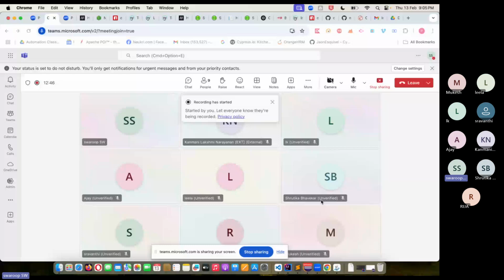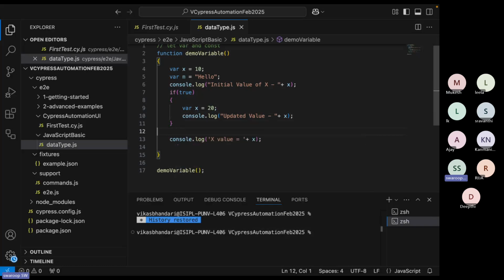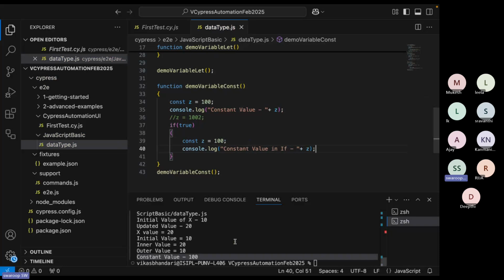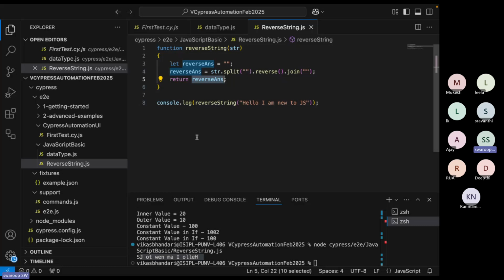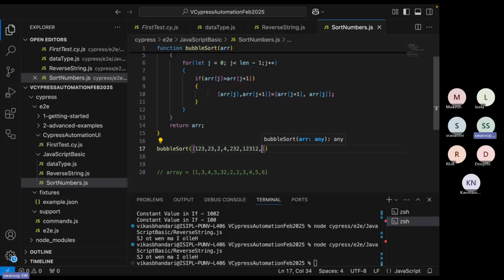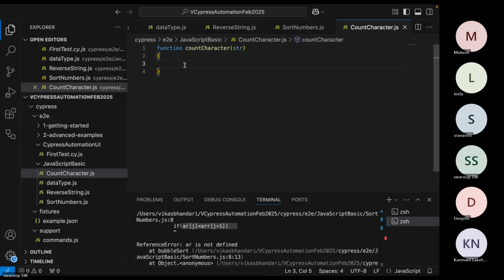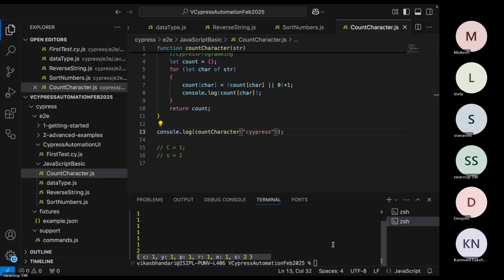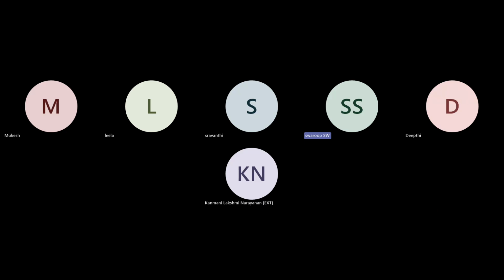Cypress Day 2 on 13th Feb 2025 . Pls contact or WhatsApp us on +91-9133190573 to enroll.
Cypress Automation Course: JavaScript Fundamentals, Test Runner, API Testing, Web UI Testing, Framework Design & Implementation "Day 2 on  13th Feb 2025 .

2) Cloud Performance Engineering in DevOps - Core to Master Level

9) SAPGUI protocol - Performance Testing for SAP applications Using LoadRunner

19)Automated Performance : End user experience , Monitoring and Jenkins Pipeline execution – Crash Course

28)Winning New Performance Testing Clients and Presenting Performance Test Proposals

29)Crash Course On Performance Monitoring – End User Experience of Web and Mobile Apps